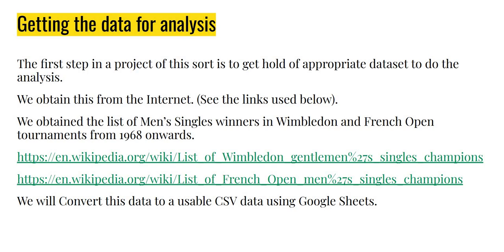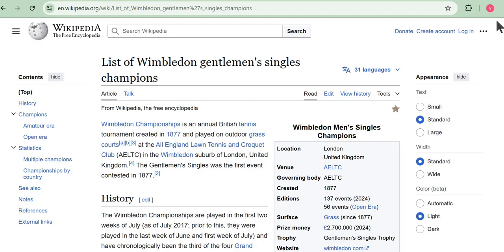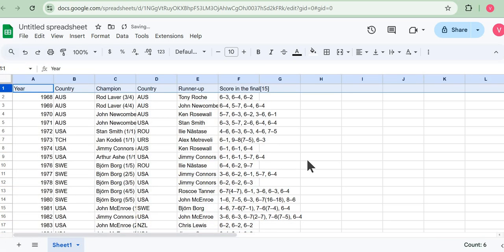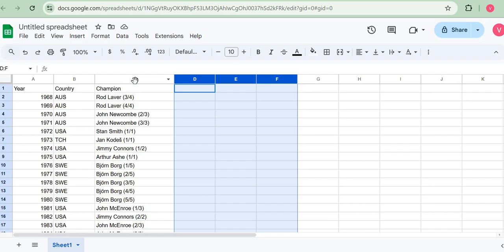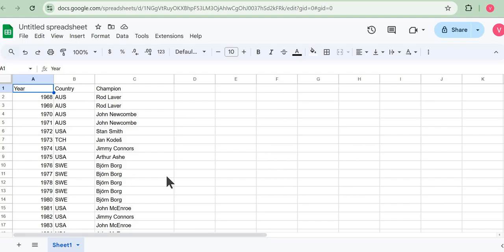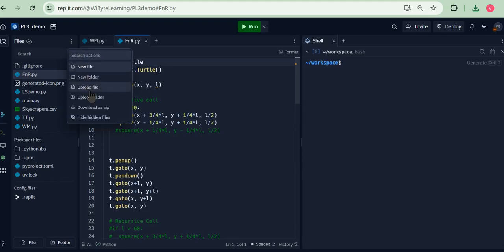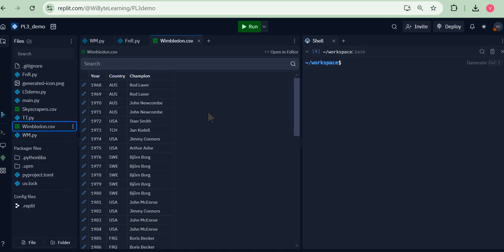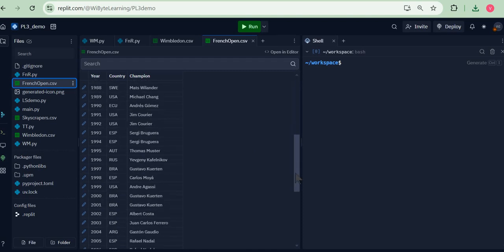2. Sports Heroes: Preparing CSV data for Wimbledon and French Open winners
This video introduces details how we create the CSV data using sources on the Internet that we can then bring into the python project for analysis in the Sports Heroes project.